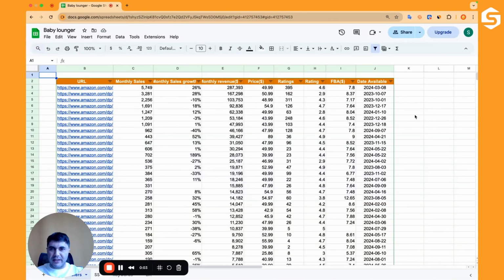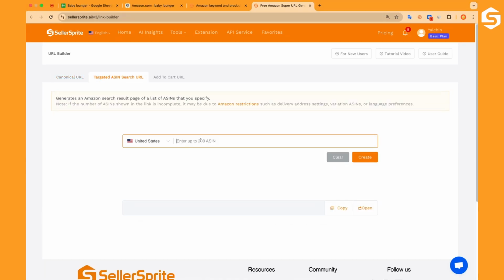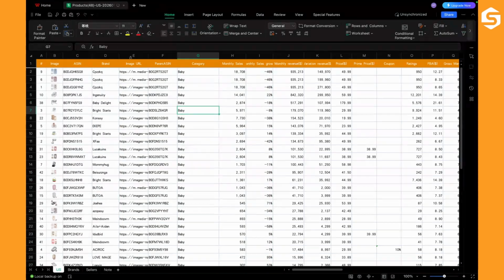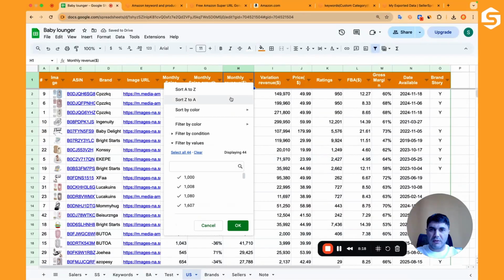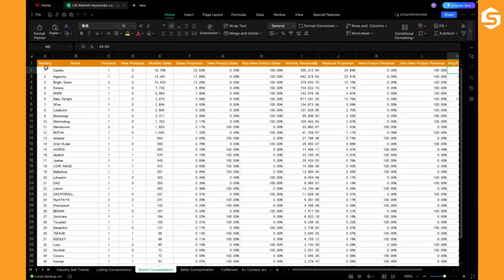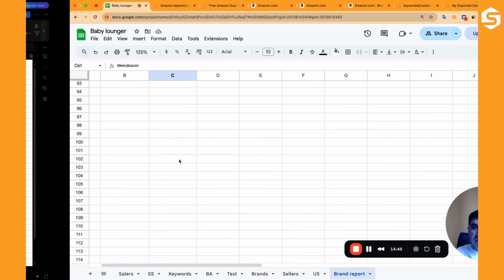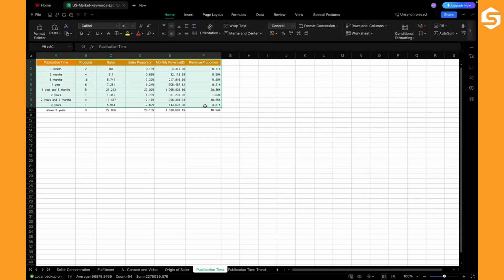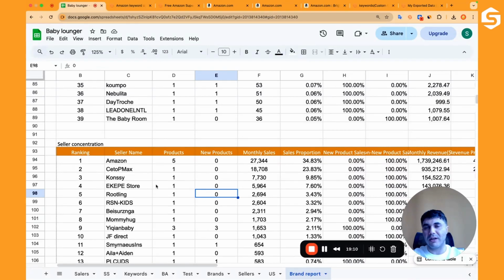💡Need a Cleaner Amazon Market View? Try This Excel Dashboard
Still jumping between tabs and screenshots when doing product research? In Chapter 5, we show you a practical spreadsheet workflow to turn messy Amazon search results into a clear, visual Excel dashboard.

In this video, you will learn how to:
📌Export clean ASIN lists from Amazon search using SellerSprite Chrome Extension
📌Use the free URL Builder to remove ads and duplicate ASINs for accurate analysis
📌Build an Excel or Google Sheets table to compare sales, revenue, price, reviews, and launch timing
📌Generate market reports like Listing Concentration, Brand Concentration, Seller Concentration, and Seller Country breakdown
📌Read signals like market share, new product activity, and ad vs organic traffic trends to understand ad spend pressure